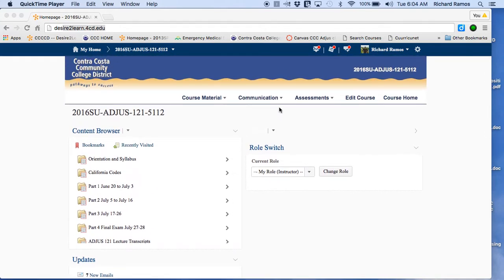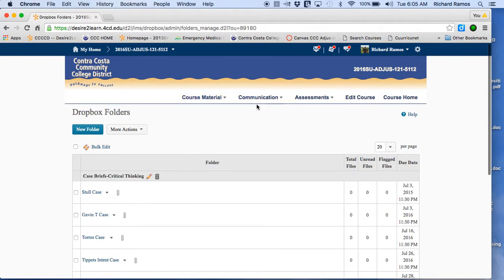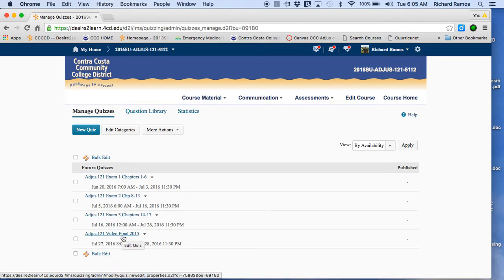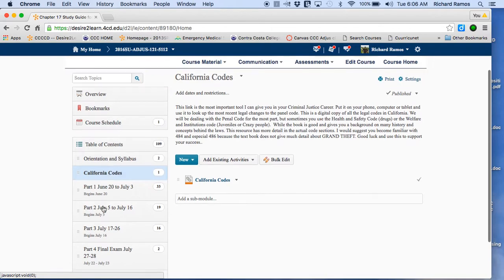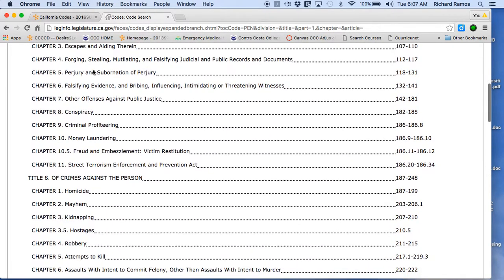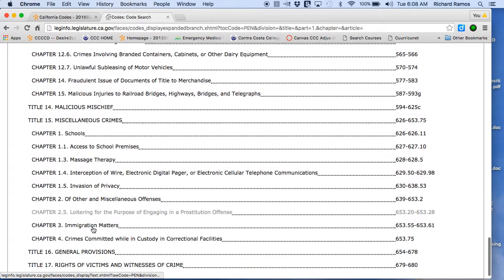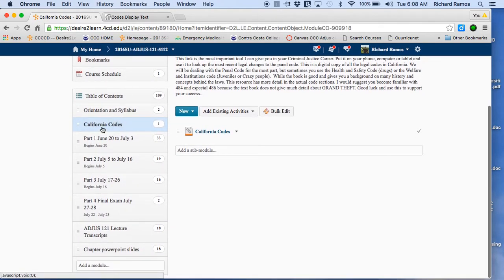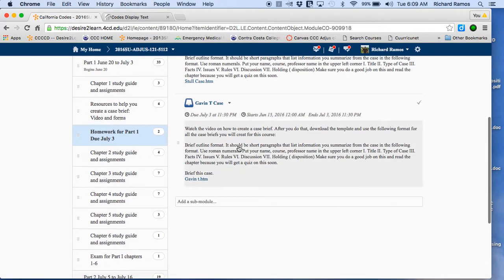Overview Part I Adjus 121 Summer